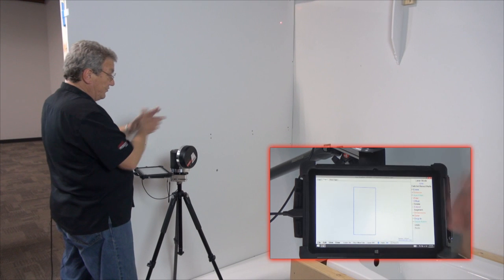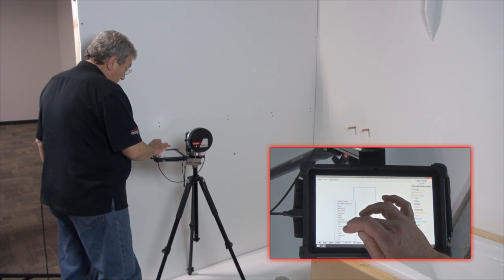LT-2D3D - Templating a Shower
How to template a shower stall with the LT-2D3D Laser Templator